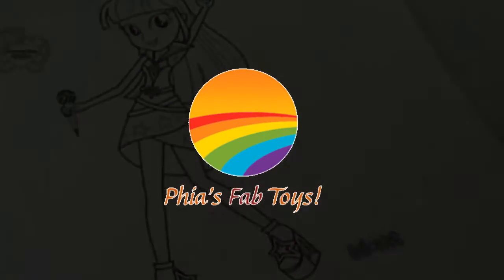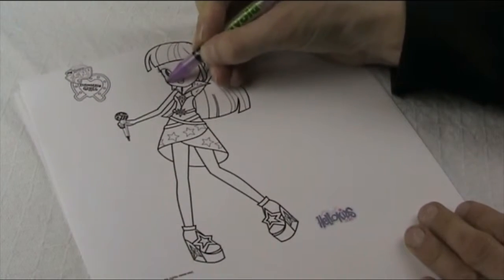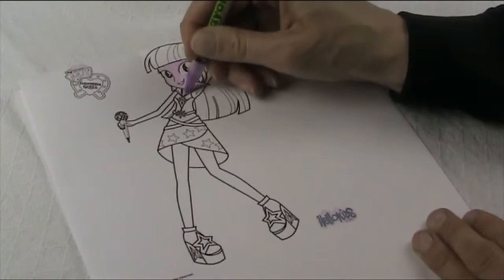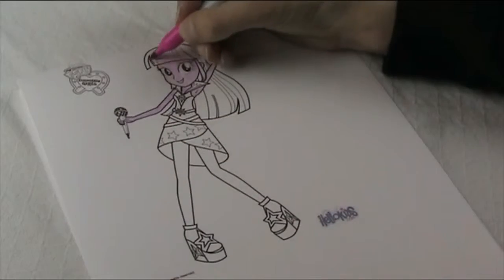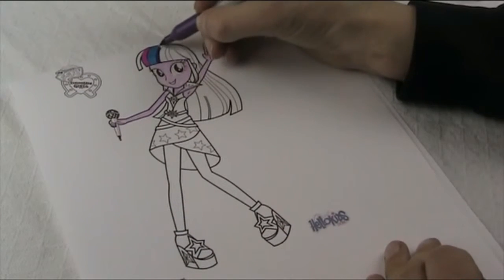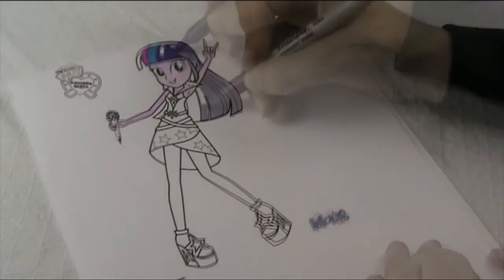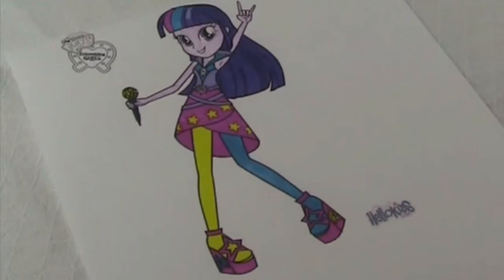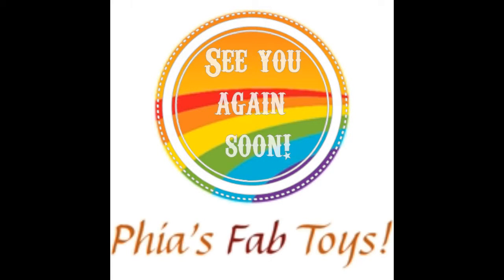My Little Pony Equestria Girls Twiglight Sparkle Rainbow Rocks Coloring Pages Fun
Join Phia and her mum for more coloring pages fun.  This week we're coloring (colouring) Princess Twilight Sparkle from My Little Pony Friendship is Magic.  Twilight Sparkle, Equestria Girl is the lead singer of the band the Rain Booms.

The Rain Booms appear in the My Little Pony Equestria Girls film Rainbow Rocks.  Twilight Sparkle and her fellow band members; Rainbow Dash, Rarity, Fluttershy, Applejack, Pinkie Pie and Sunset Shimmer (and DJ Pon-3) compete against The Dazzlings, in the Battle of the Bands.  And of course The Rain Booms win!!

We colored in using pencils and Sharpies.

You can print off a copy of the My Little Pony Equestria Girl Twilight Sparkle printable coloring pages by following this link: